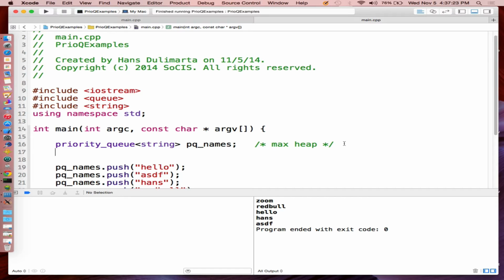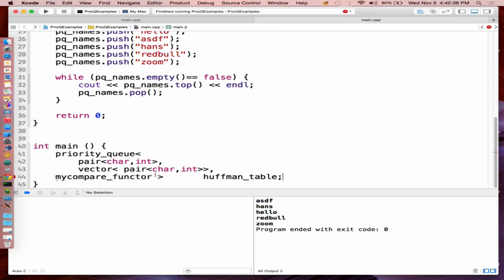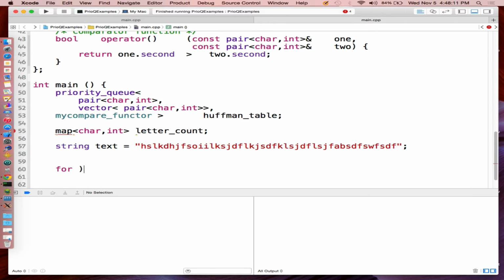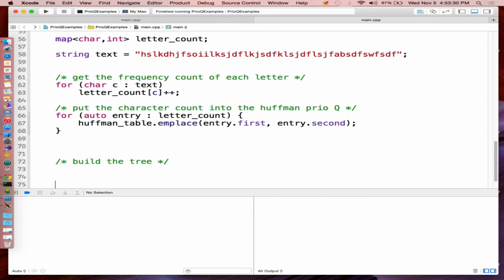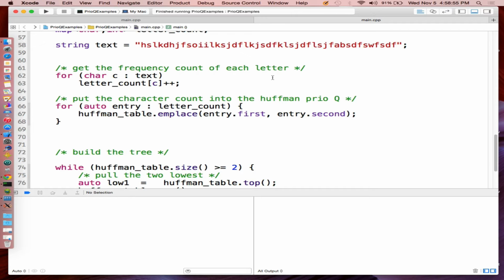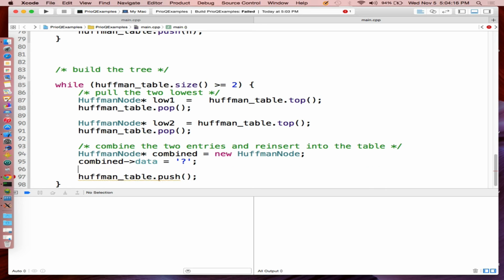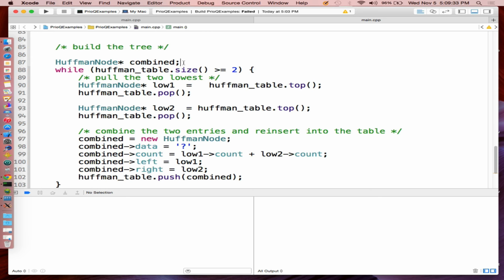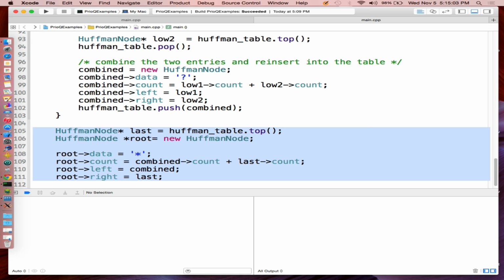Priority Queue and Huffman Encoding Tree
Build a Huffman Encoding tree using a priority queue of (letter, count) pairs.